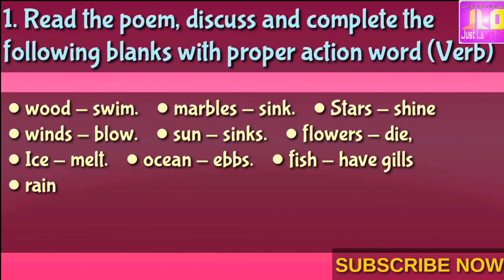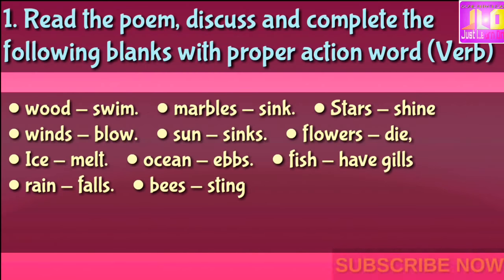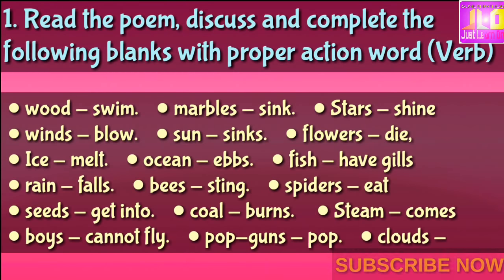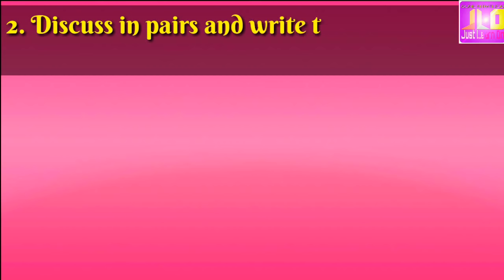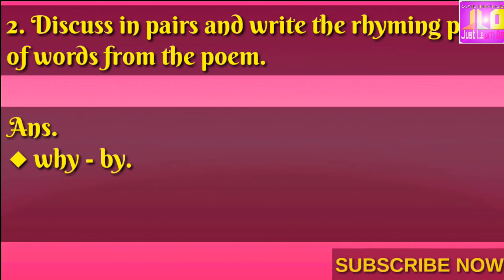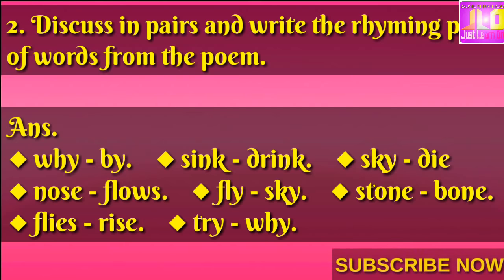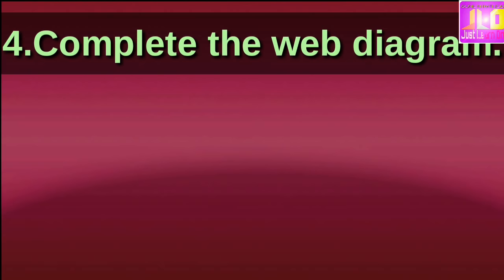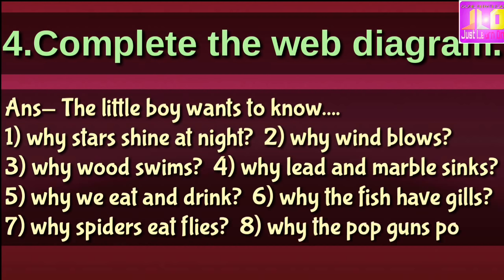Why?/ English Workshop/ My English Book Eight.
This video is created by Sunil N Rathod only for teachers . How to teach in class .and to increase the level of teaching and learning with entertainment and more .